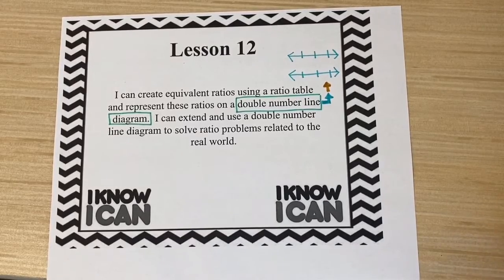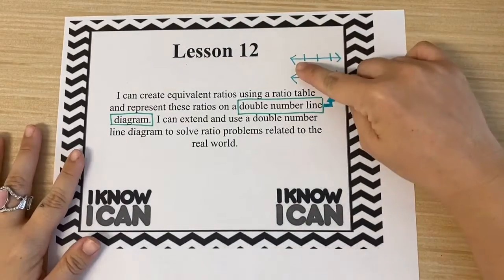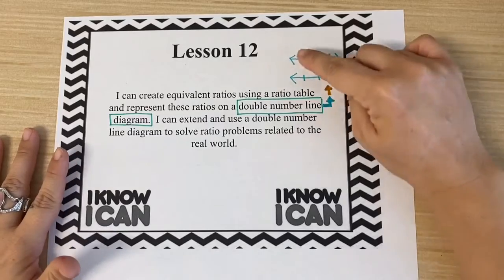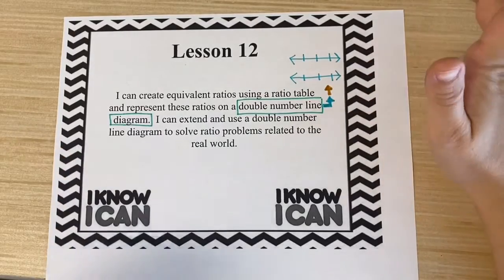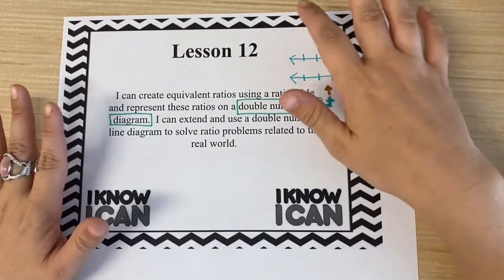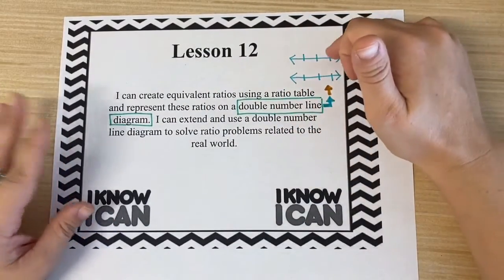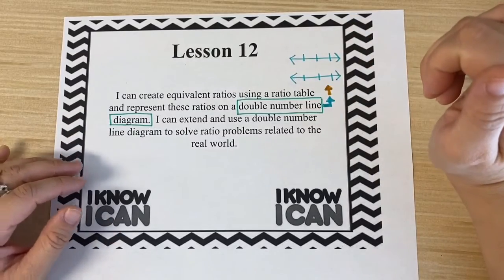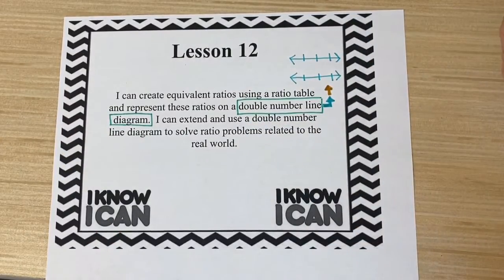Module 1 Lesson 12 Part 1